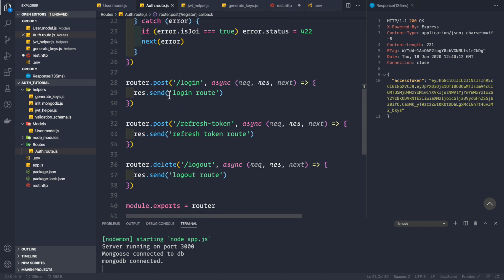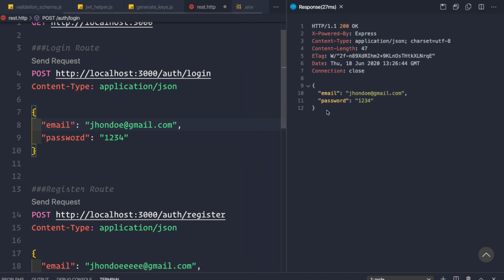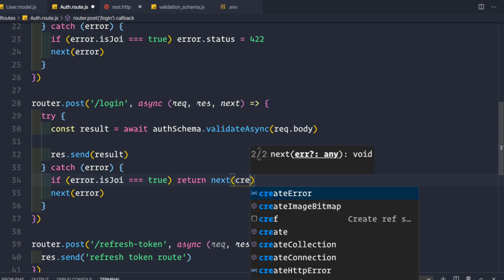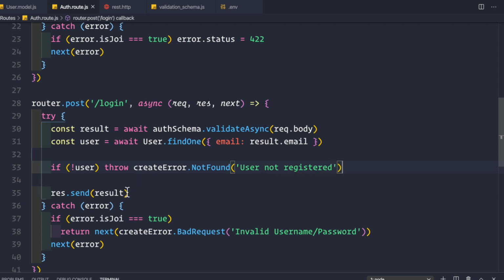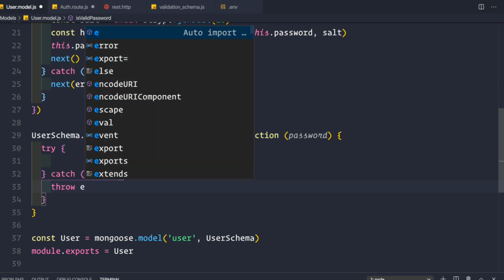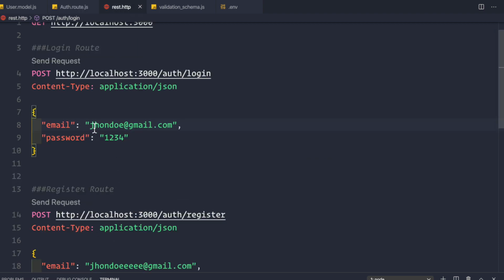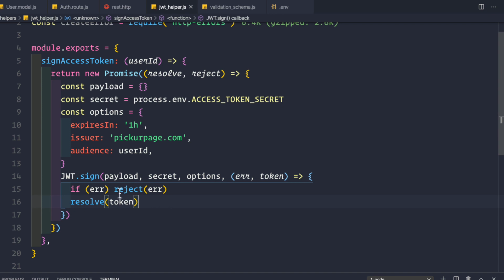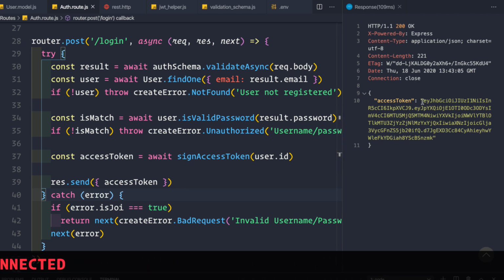11. Loggin in users | Node JS API Authentication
In this video we will see how to login an already registered user. We would be doing so by making a use of mongoose methods in the user schema.